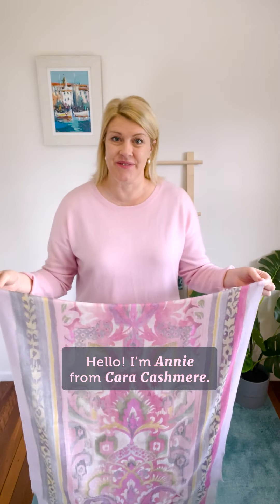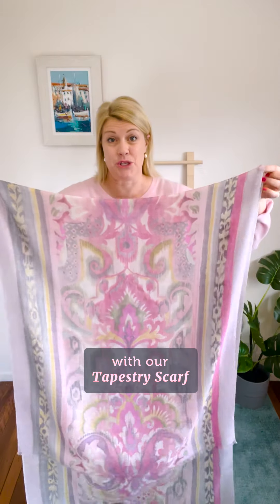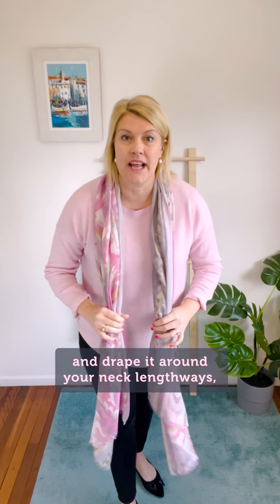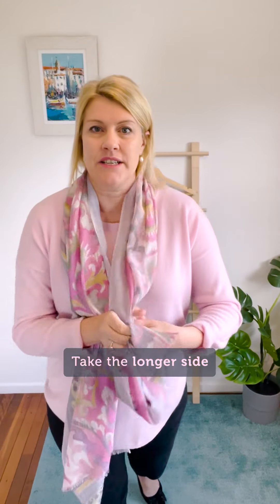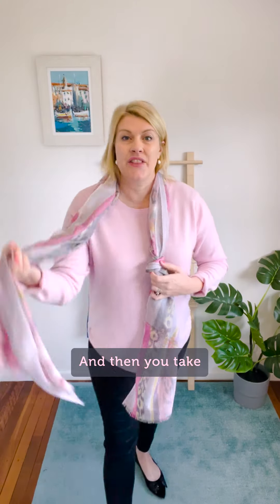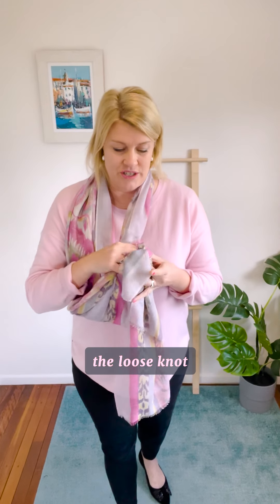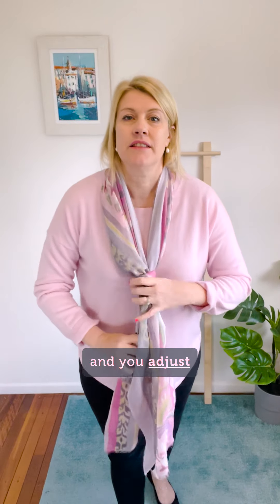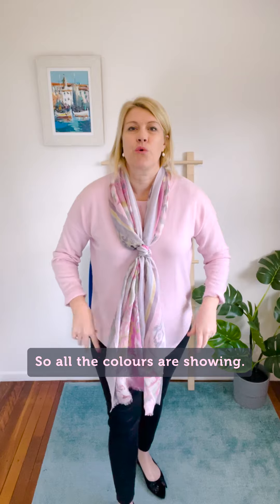Loose Knot Style 😍 with the Tapestry Scarf | HOW-TO STYLE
Hiii Cashmere Lovers! 😄
It's been a while, but we're back with another How-To Style video.
Showcase your favourite scarf in simple knotted fashion like the one shown here, using the flattering Tapestry Scarf in Loose Knot Style. 😌 - which blends so well with the Cara Pink Jumper, don’t you think?